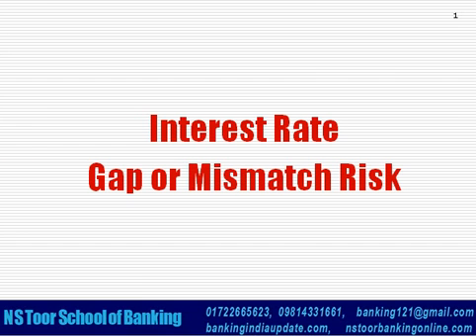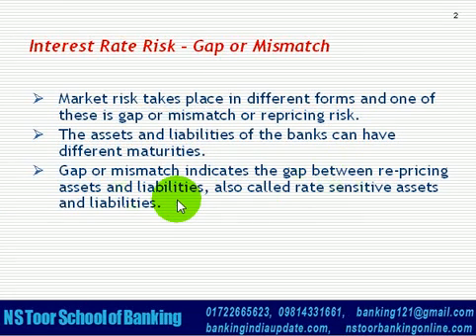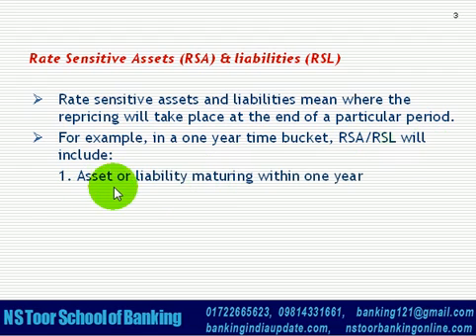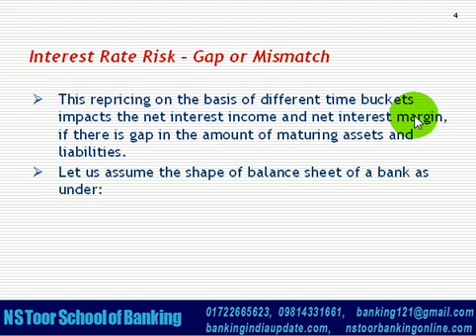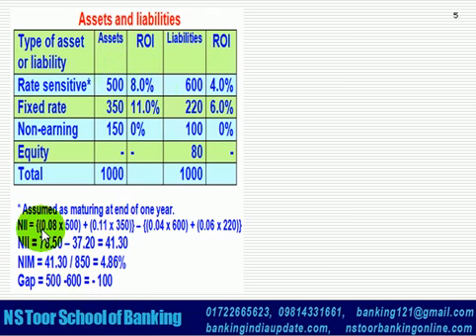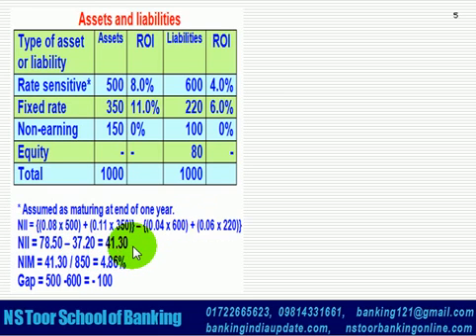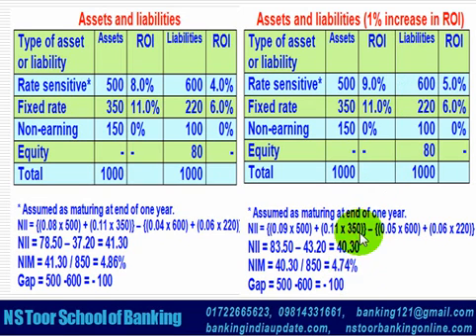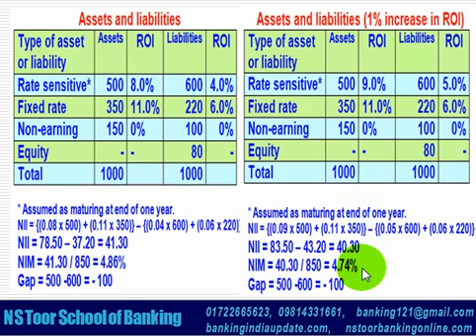Intt Rate Gap Risk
In this video concept of interest rate gap risk has been explained.